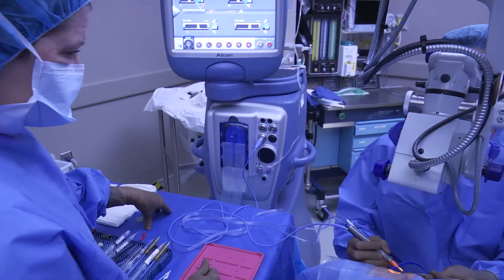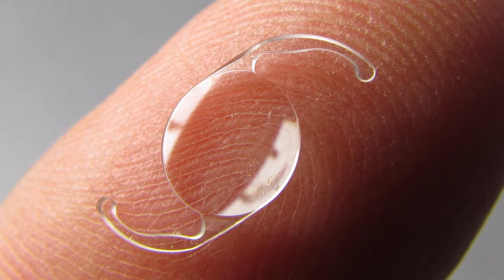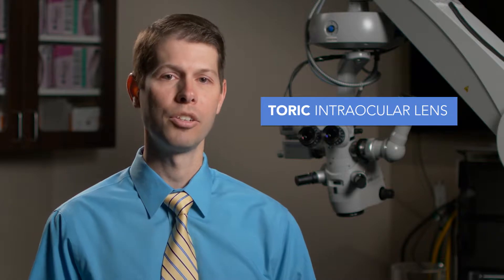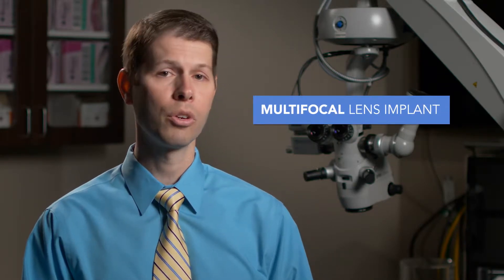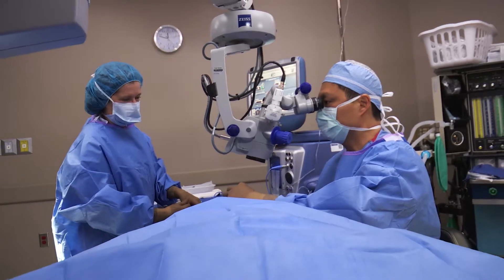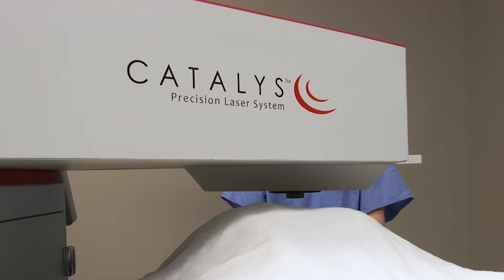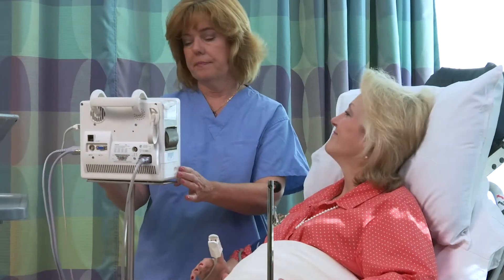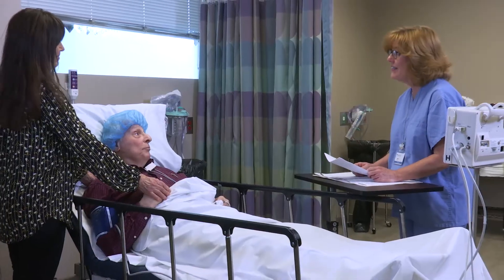Marietta Eye Clinic Surgeon Justin Wilkin, M.D. Discusses Cataract Treatment Options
Board-certified ophthalmologist and highly experienced cataract surgeon Dr. Justin Wilkin of the Marietta Eye Clinic discusses treatment options available for cataract patients, including modern advances in laser surgery technology.